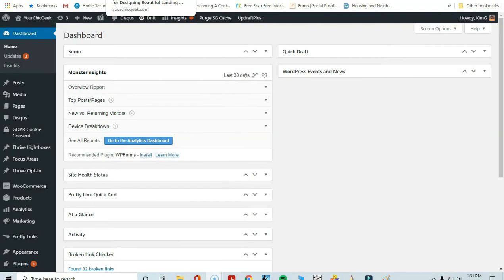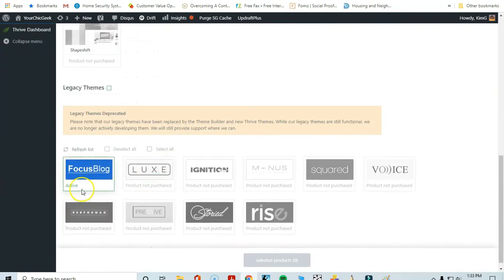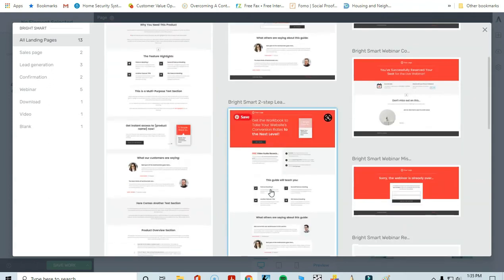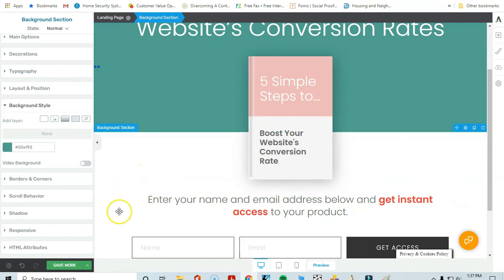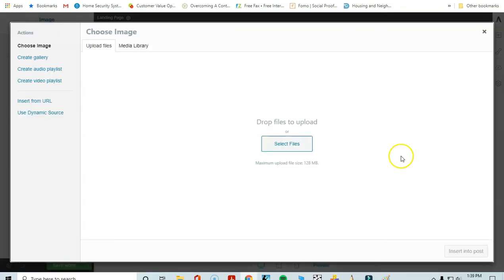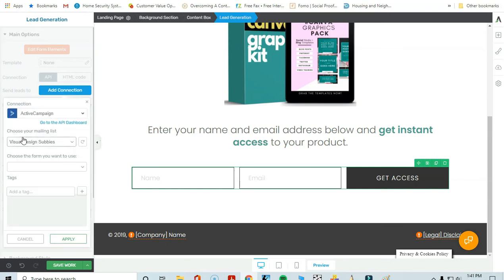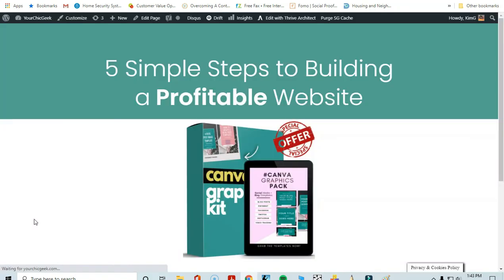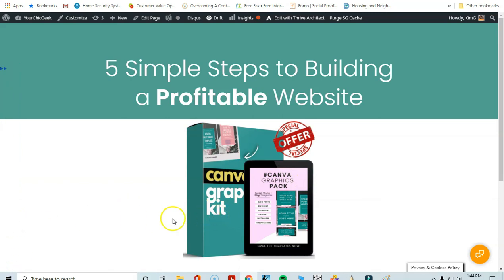Thrive Architect Landing Page Tutorial (2020): How to Design Stunning Landing Pages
Check out this Thrive Architect Landing Page Tutorial, an excellent tool for designing beautiful landing pages for your WordPress Website.